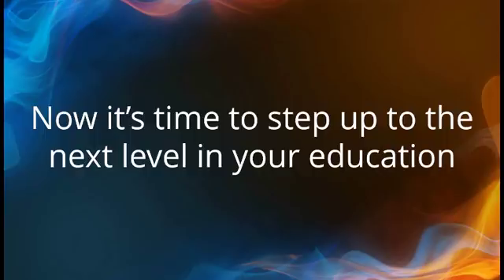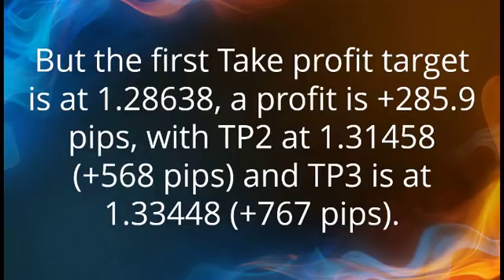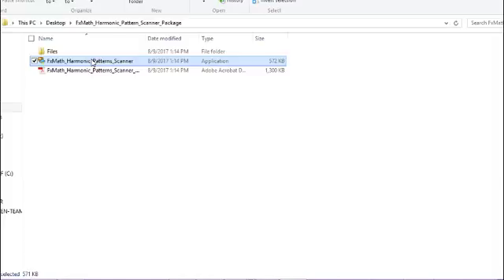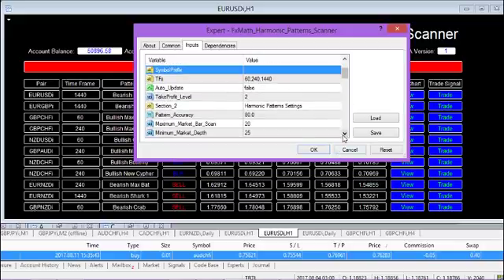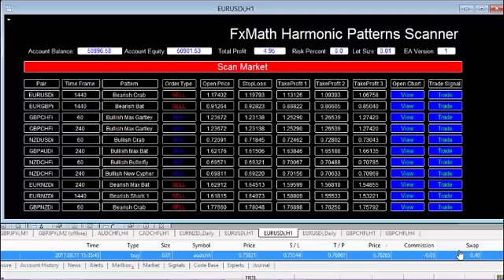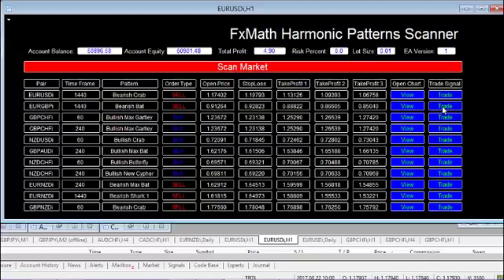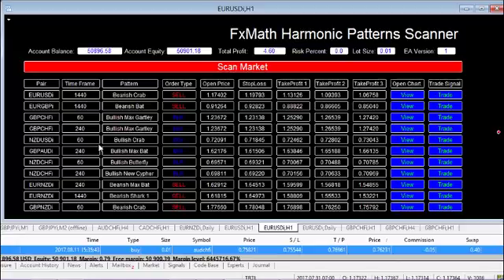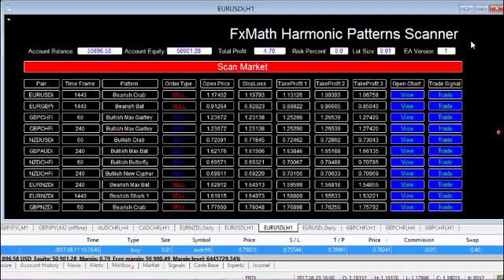Watch this Harmonic Pattern Scanner in Action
Visit this link to get your own licensed copy of what I think is the best Harmonic Pattern scanner available on the market today.